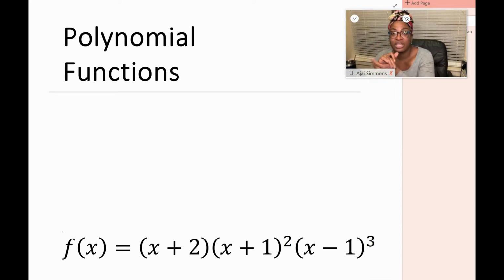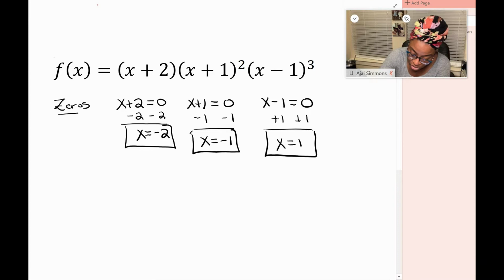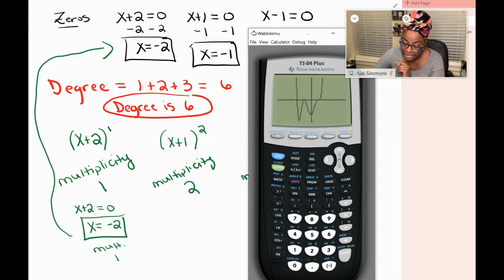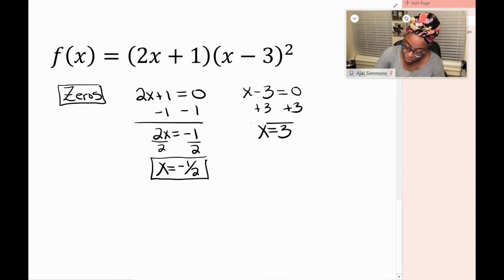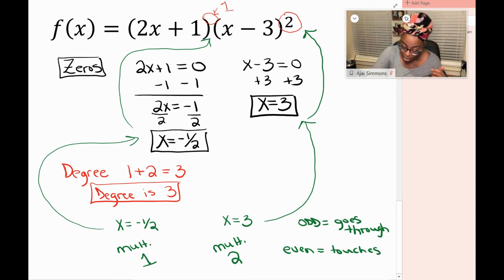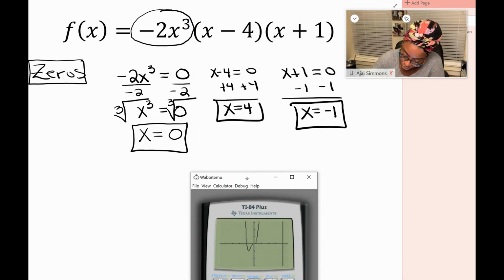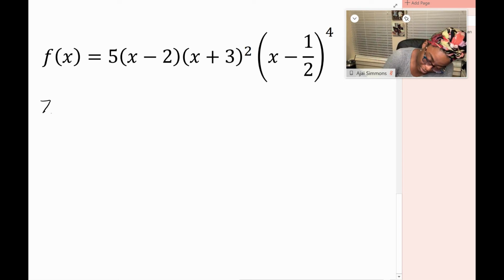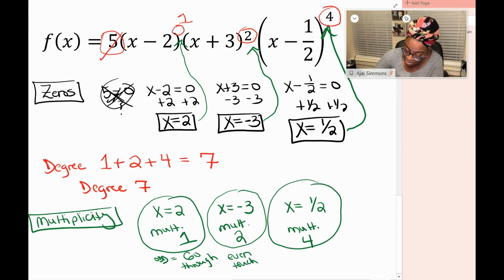Polynomial Functions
Exploring the Characteristics of the Polynomials and How to Explain those Characteristics